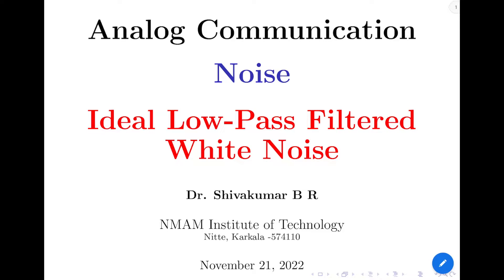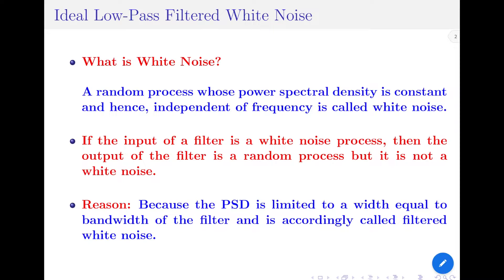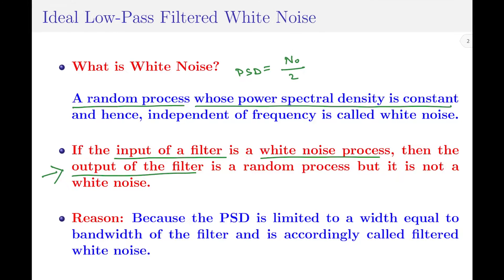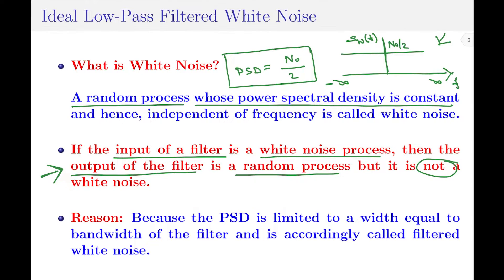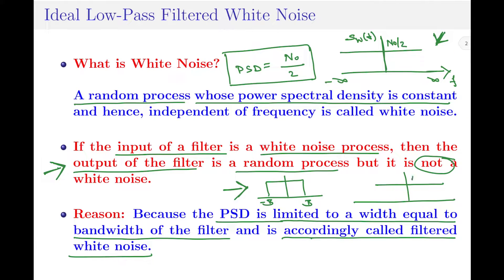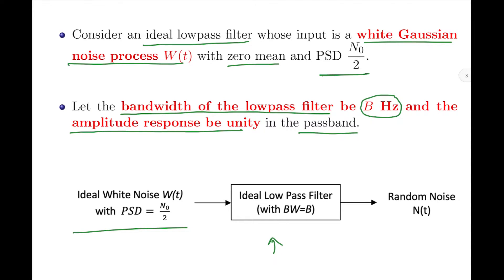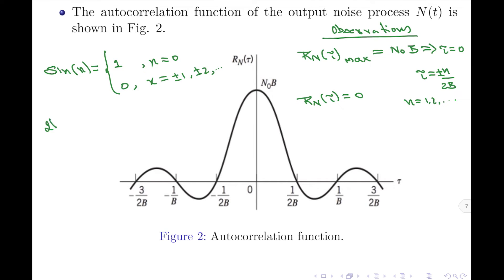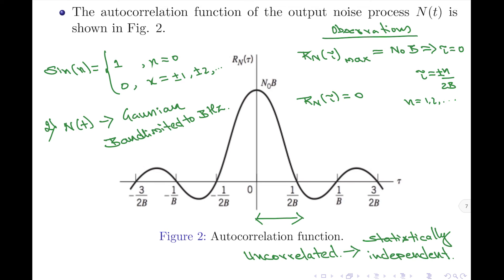Ideal Low Pass Filtered White Noise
In this video, I discuss the impact of passing a white noise through a ideal lowpass filter.

White Noise Video: